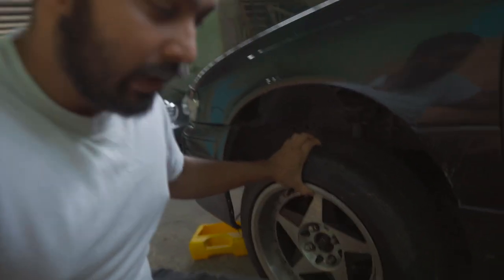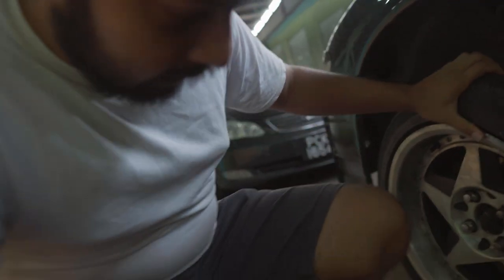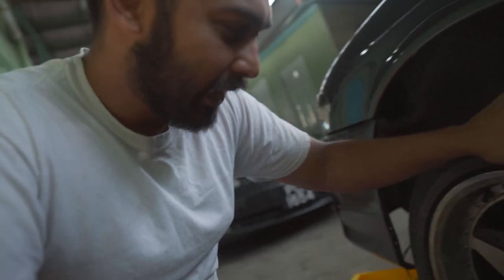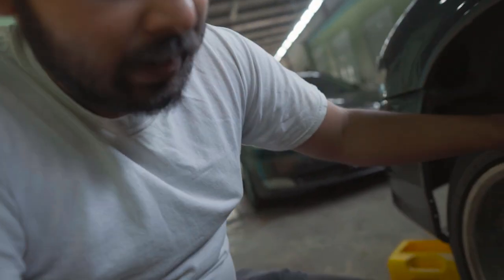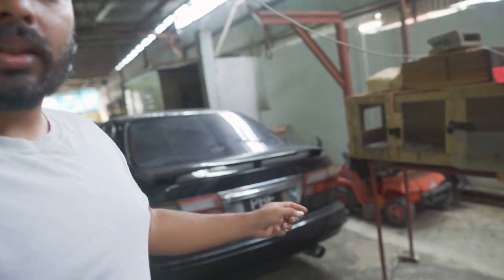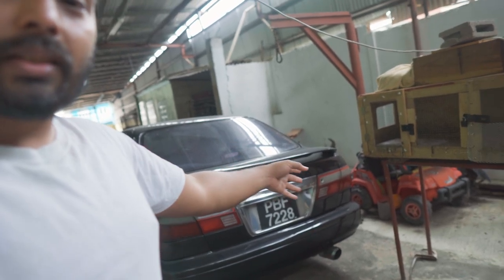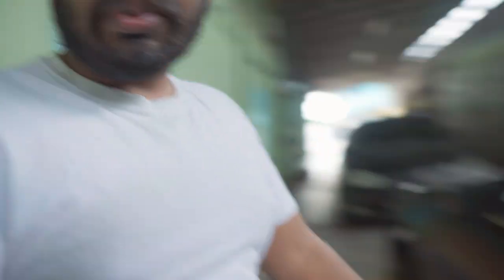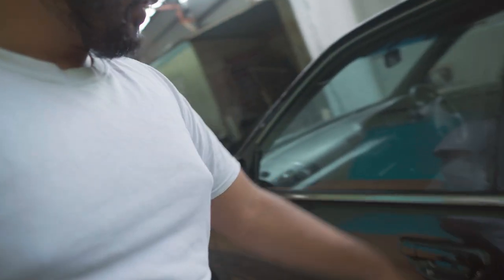BRV 14 Update June 2024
😁Welcome to the Description Area😁

✔ So close but yet so far... Another Update on the BRV B14

✔ There are some interesting information down below if you would like to check it out.